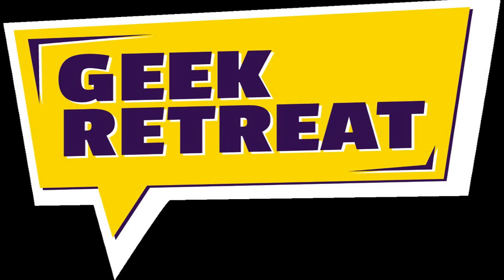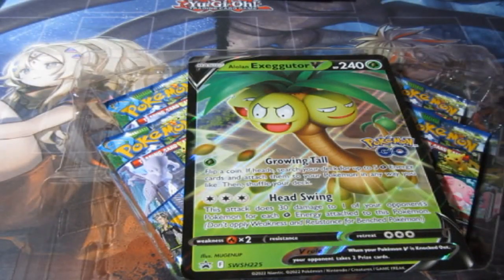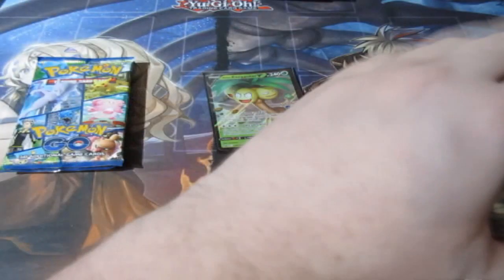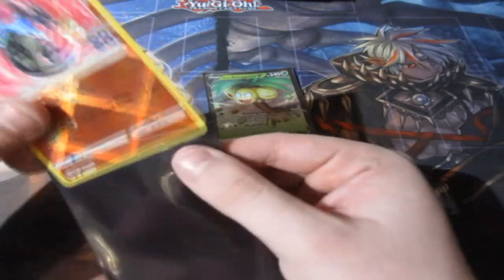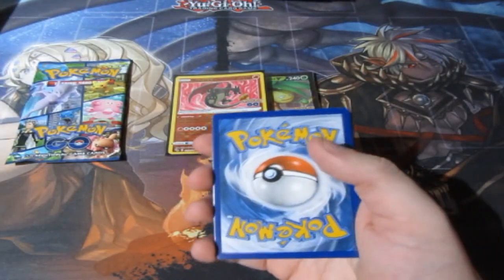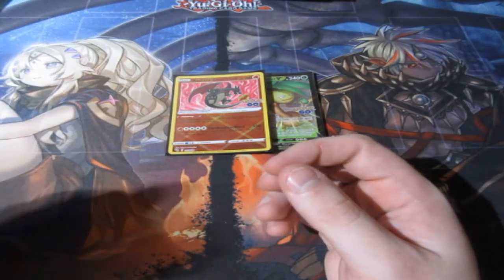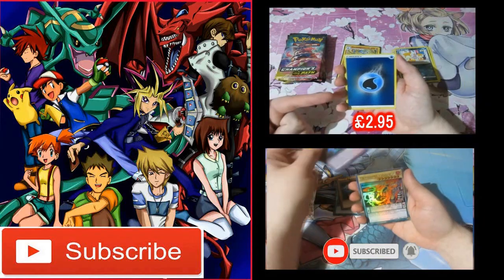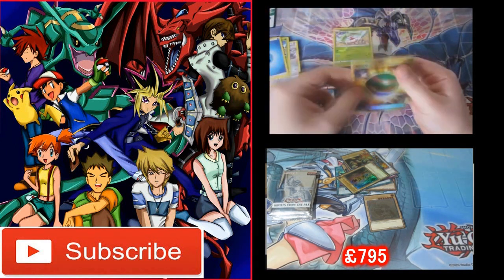Pokémon Pack Opening Go Exeggutor Box OMFG Charizard